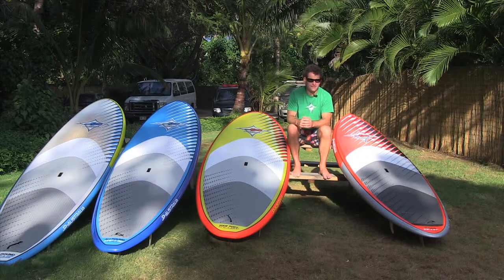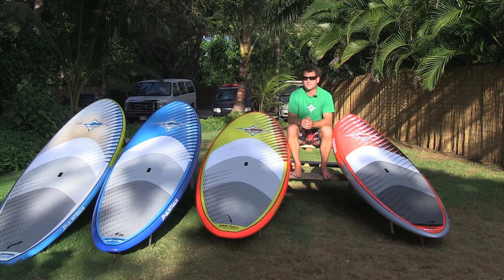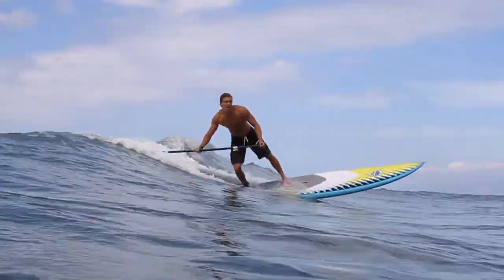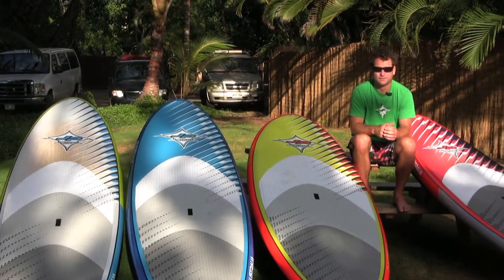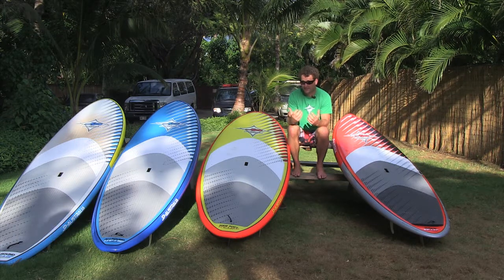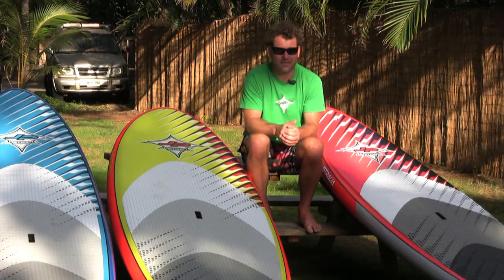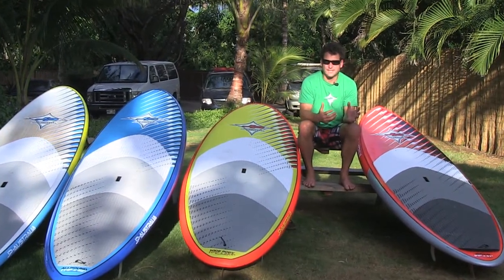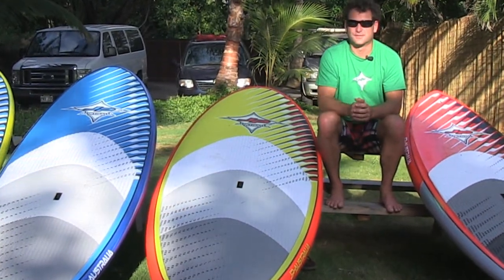JP_SUP_2013_Werner_interview_allround